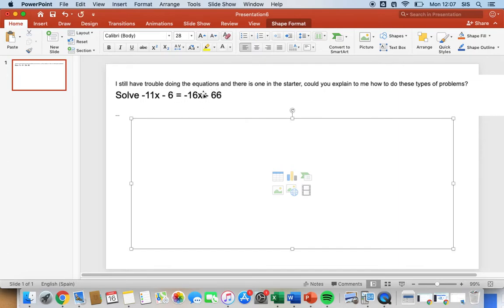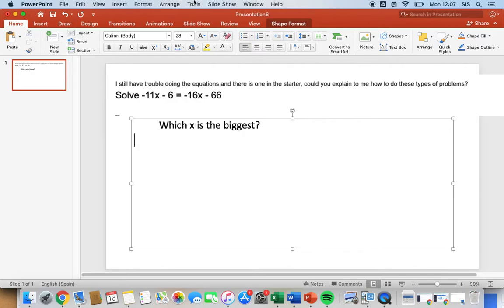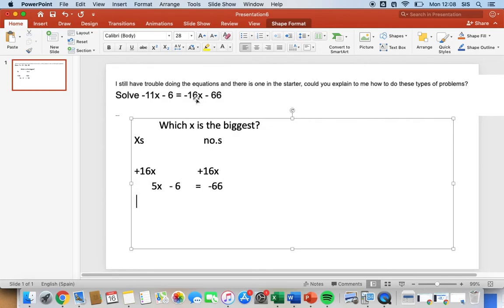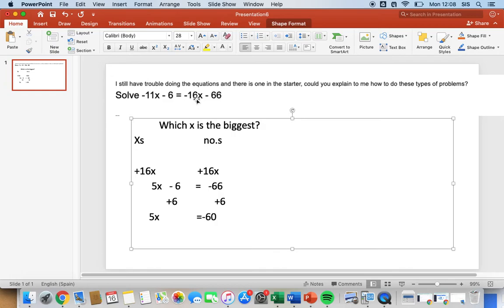Solving Equations with Negative Coefficients: A Clear Method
In the video transcript, the speaker addresses how to solve equations involving negative coefficients by organizing terms on either side of an equation. The initial confusion stems from the negative nature of both coefficients, requiring careful consideration of which is numerically larger. The speaker clarifies that among two negative numbers, the one closer to zero, like -11 over -16, is considered larger.

To solve the equation, the speaker recommends reorganizing terms: negative coefficients should be moved consistently to one side, here by adding 16x to both sides of the equation. This process transforms the equation into a more manageable form of 5x - 6 = -66. The next step involves isolating the variable ‘x’ by removing constants from the left side, first by adding 6 to both sides, leading to 5x = -60. Finally, ‘x’ is isolated by dividing both sides by 5, resulting in x = -12. The entire procedure exemplifies dealing with operations involving negatives and setting clear steps for variable isolation.